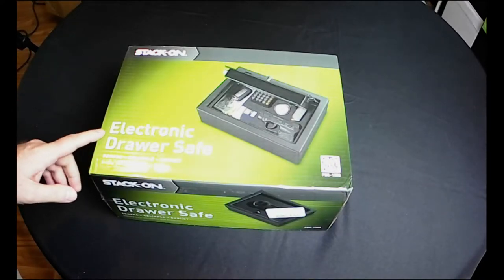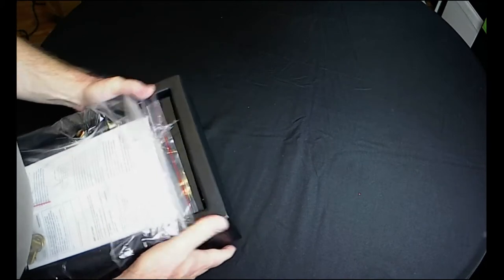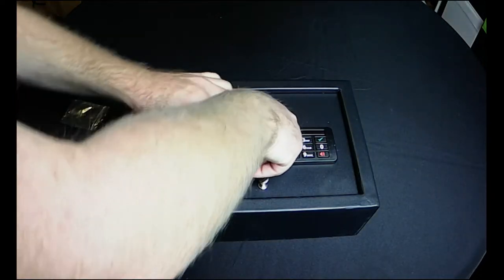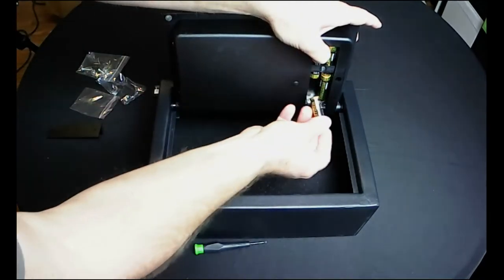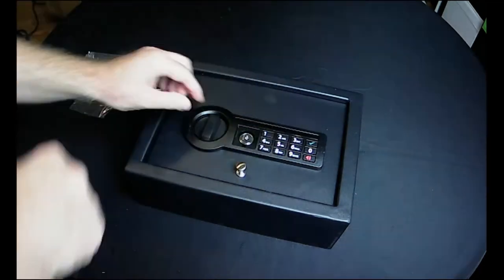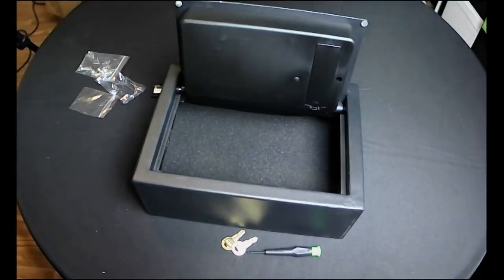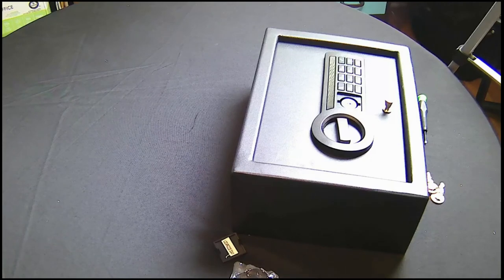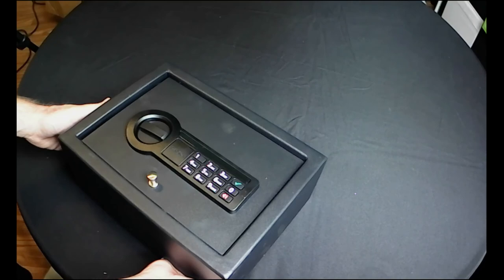Stack-On Electric Lock Drawer Safe Review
A review of the Stack On PDS-1500 drawer gun safe. Gives an idea of the units size, how to set it up, and reset the codes.